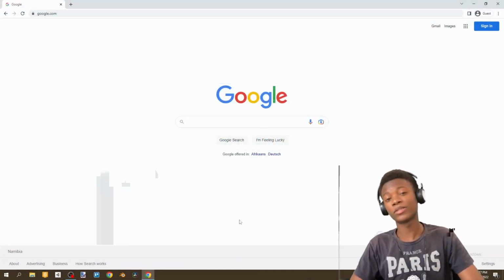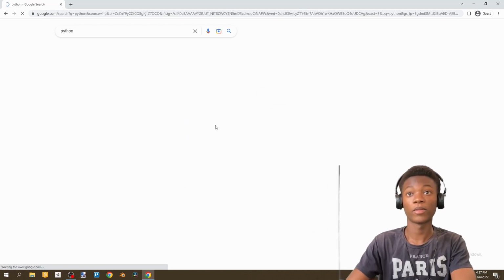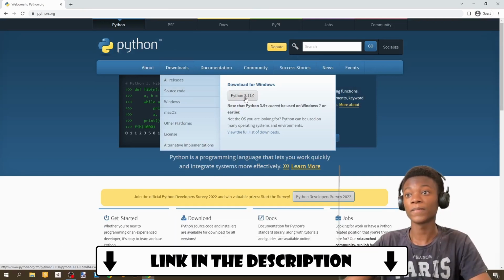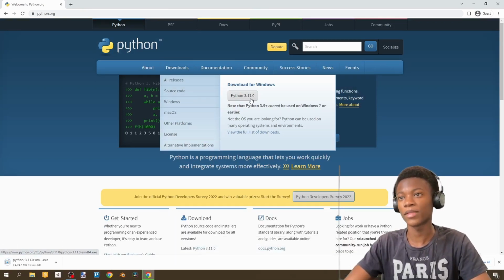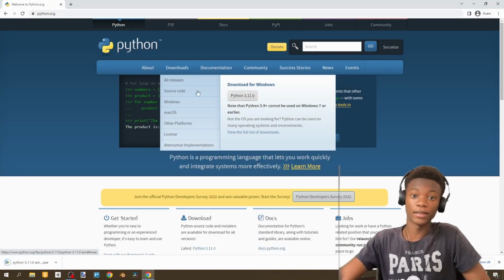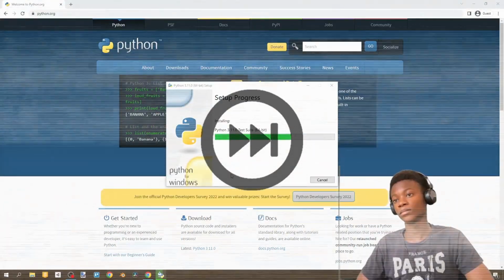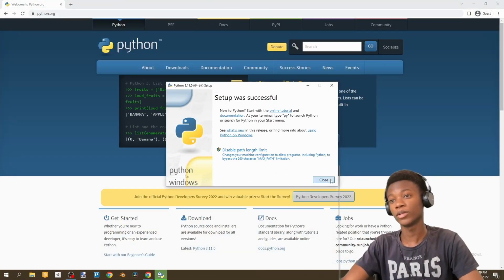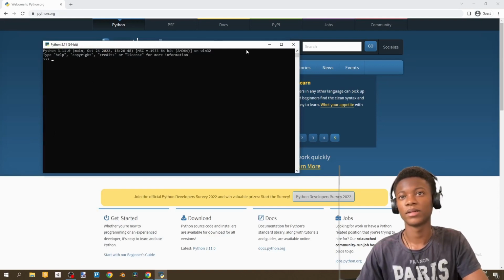Python 3 Tutorial: The Basics (Part 1) - Introduction to Python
Welcome to a brand new tutorial series, where you'll learn the basics of Python 3. These include concepts such as variables, lists, operations, conditions and loops. So let's get started!